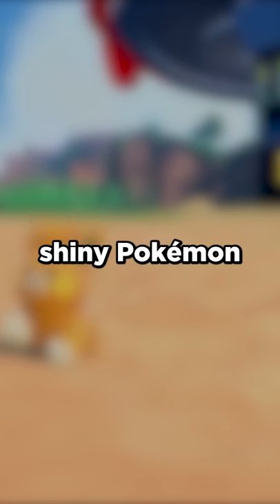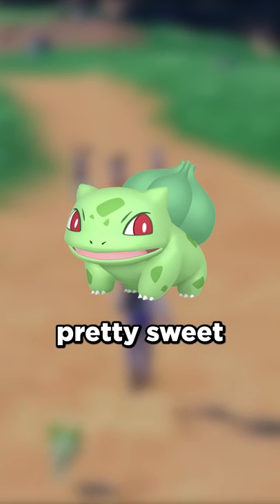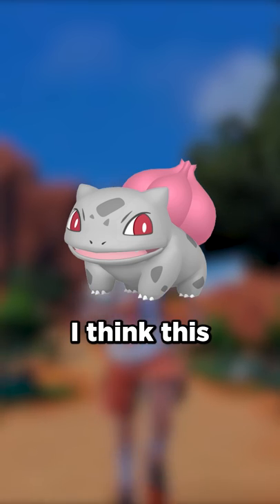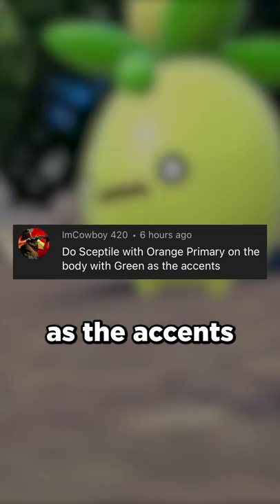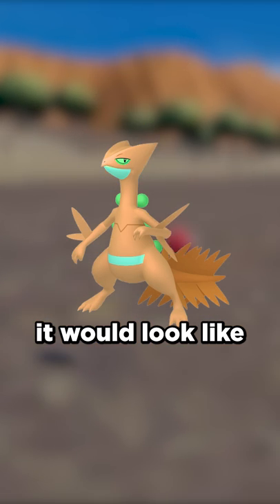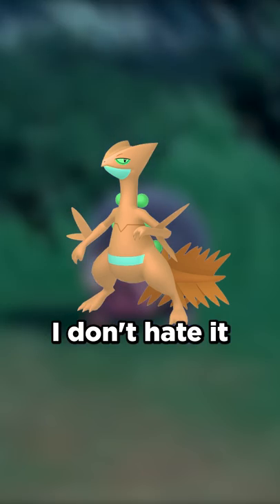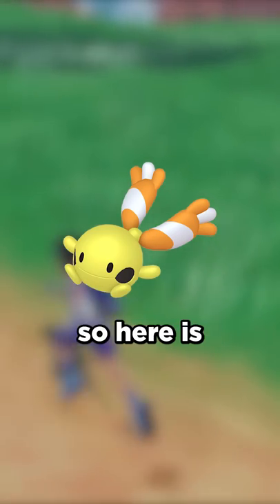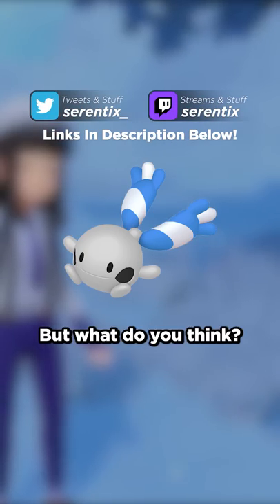Recoloring Shiny Pokémon Based on YOUR Suggestions - Part 4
Be sure to leave your suggestions in the comments below!